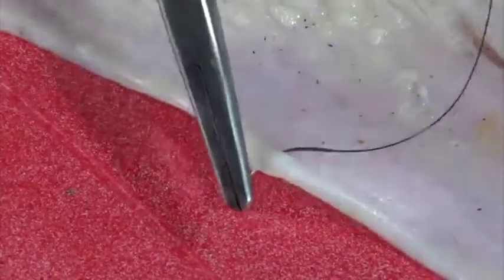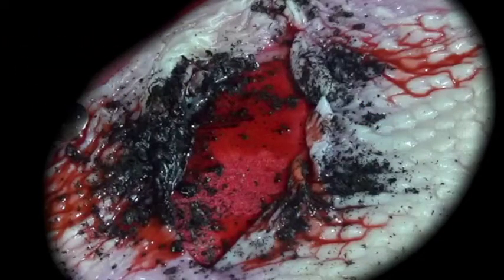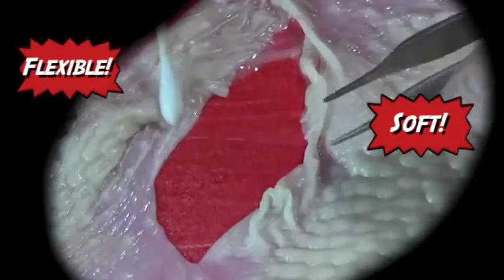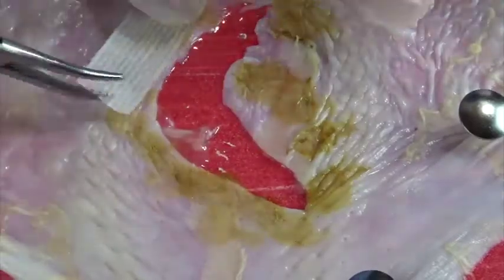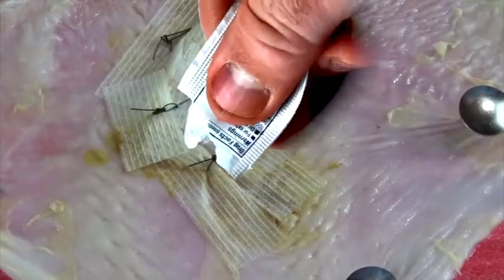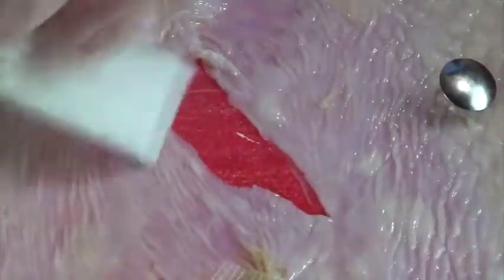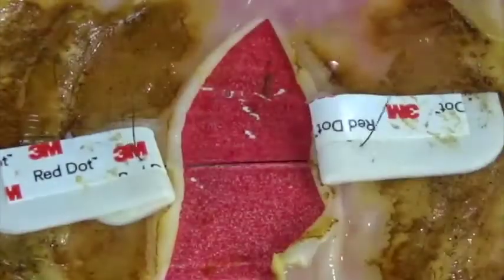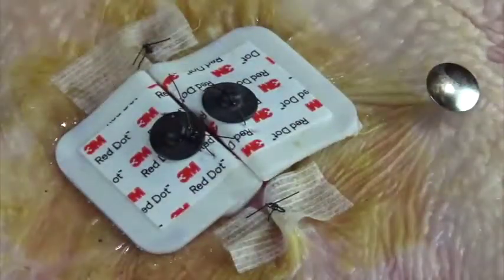BEM Skin Tear Repair